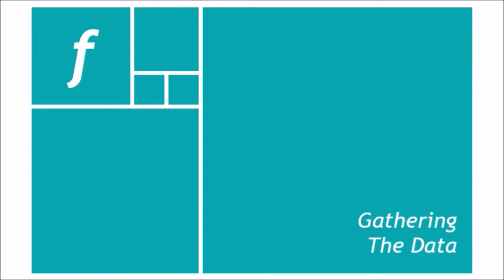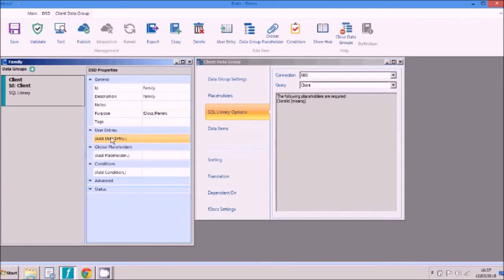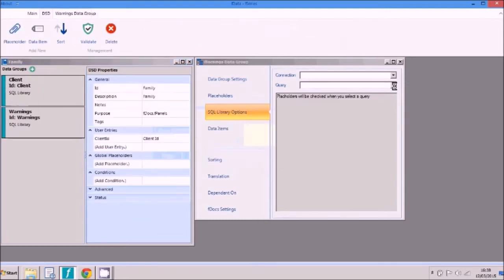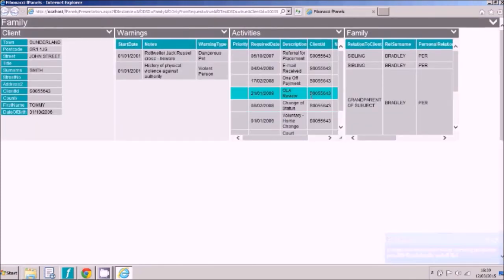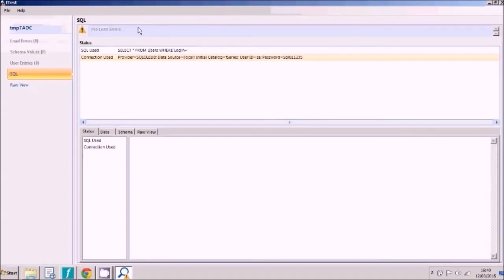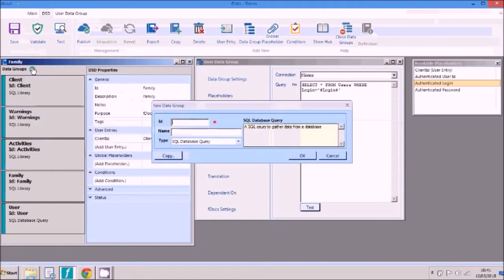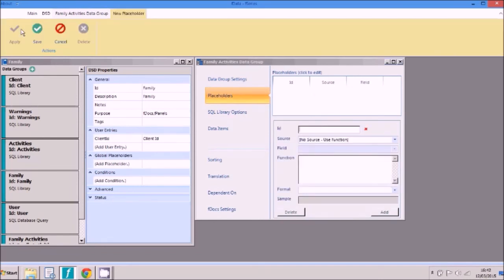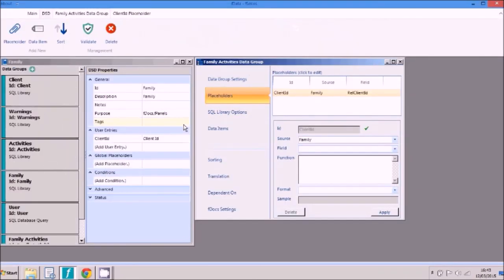fData - Gathering The Data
This walkthrough shows how you can bring groups of data together from various sources to create rich, well structured data sets to be used for document outputs, on-screen presentations and more.

fData is at the heart of Fibonacci’s output based products such as fDocs. Whatever your chosen method of presenting data to users such documents, panels, presentations, or your own user interface – you need fData.